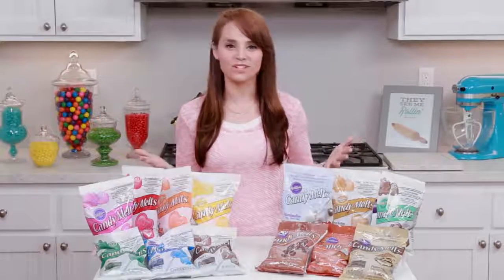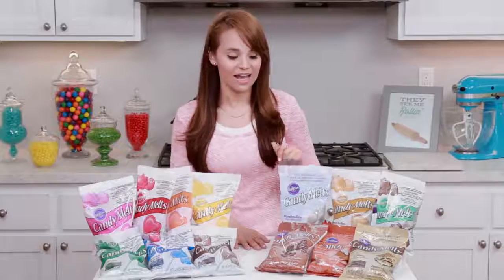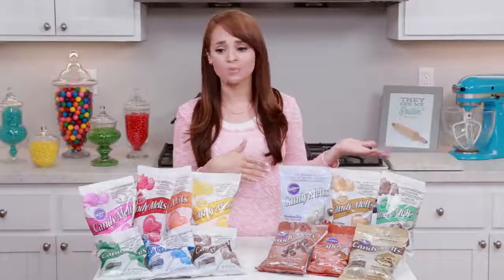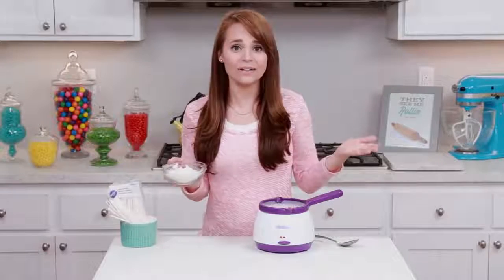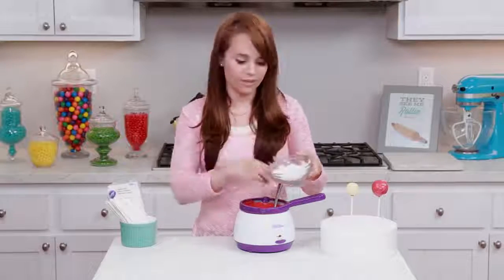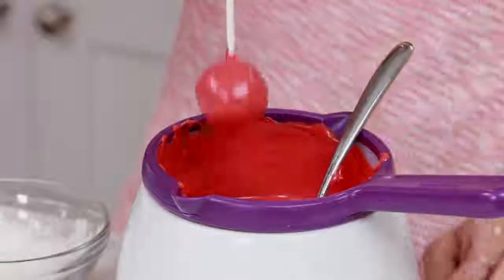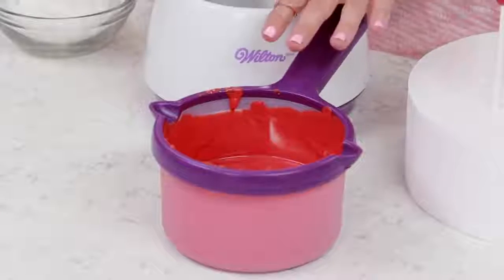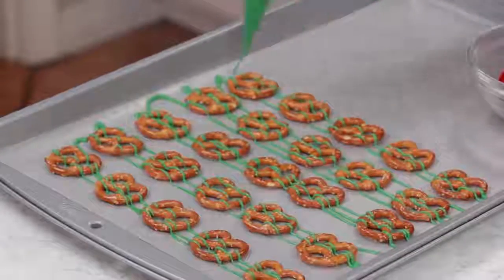How to Melt Candy Melts Candy | Everything You Want to Know from Rosanna Pansino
Ro shows you how to melt Candy Melts candy that is perfect for dipping treat pops. Plus, she shows you how to fix candy melts that become too thick or too thin.